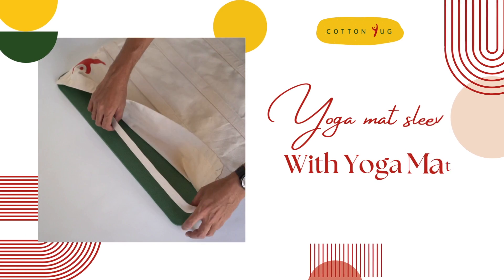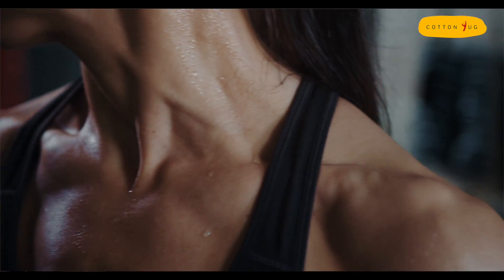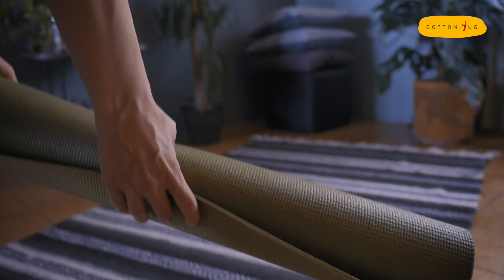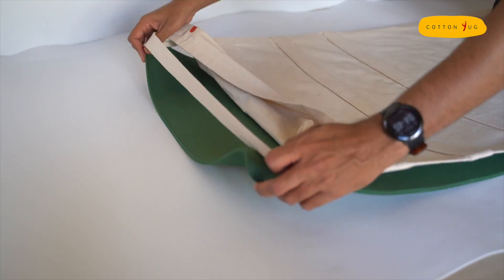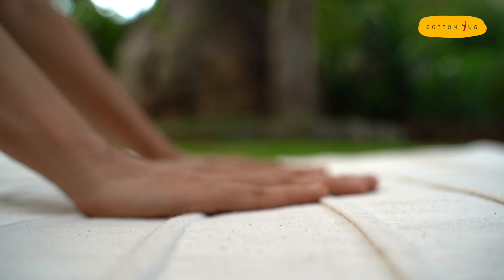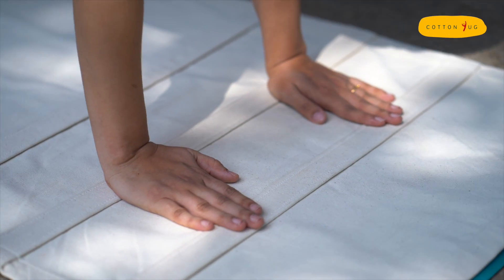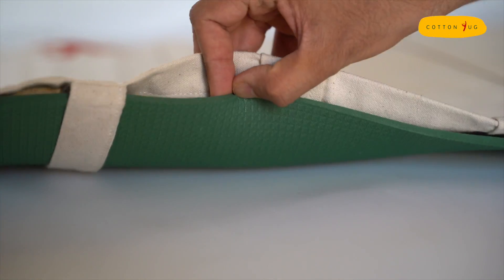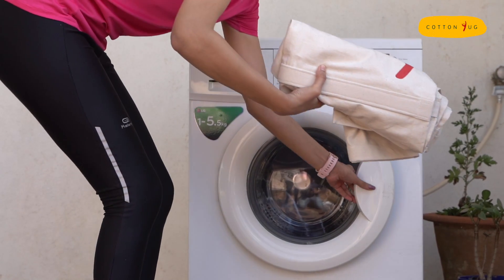Premium Cotton Yoga Mat Sleeve With TPE Yoga Mat